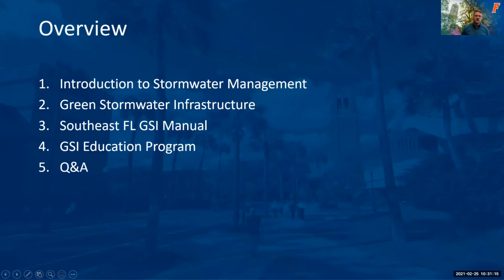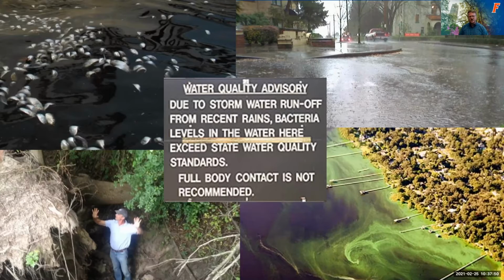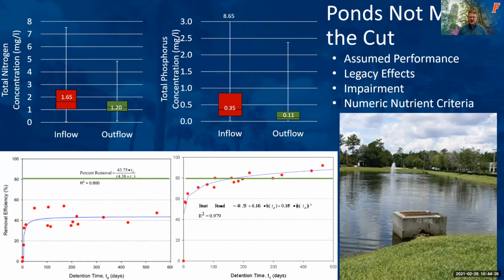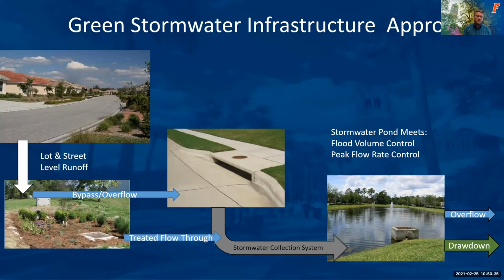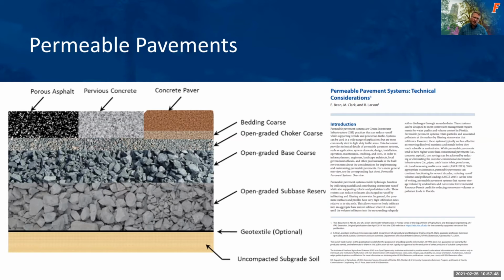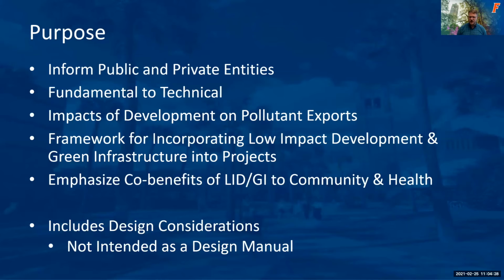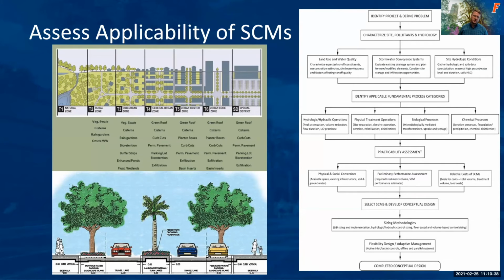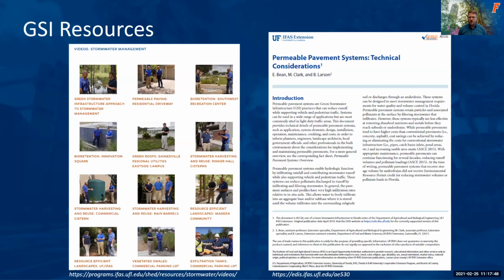Florida-Friendly Communities Workshop at State of the Reserve 2021, Part 2 of 3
Dr. Eban Bean, Assistant Professor and Extension Specialist of Urban Water Resources Engineering at the University of Florida (Gainesville, FL) in the Agricultural and Biological Engineering Department, presented at the Florida-Friendly Communities workshop at the GTM Research Reserve's State of the Reserve on February 25, 2021.